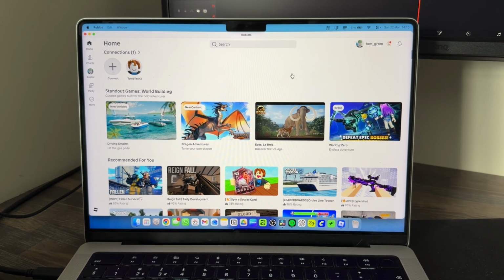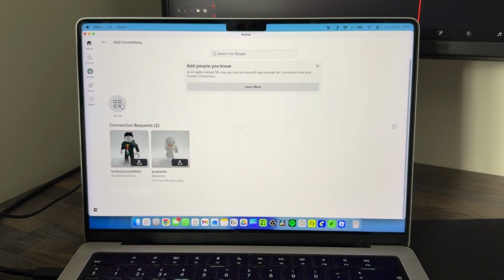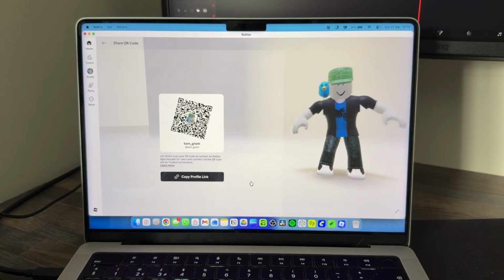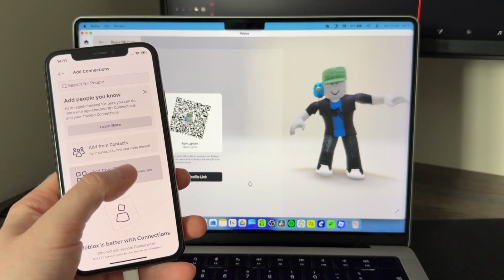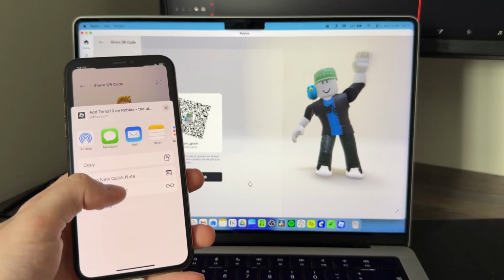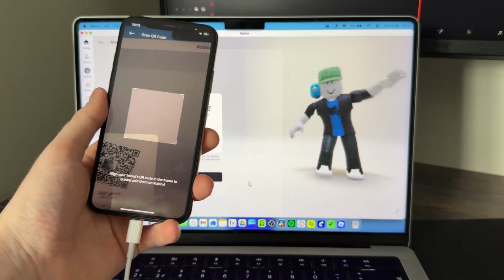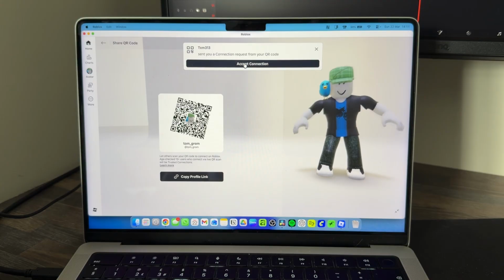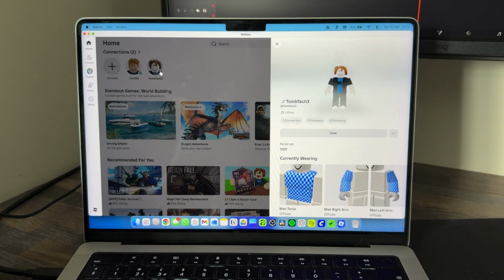How To Add Trusted Connection In Roblox (PC, Mac & Mobile)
Want to connect with friends on Roblox? This video provides simple ways on "how to add trusted connections roblox" using the mobile app. Learn a quick "step by step" guide on "how to make someone a trusted connection on roblox" by sharing a QR code or link. This "add trusted connections roblox" tutorial ensures you know "how to use trusted connections in roblox" for a better experience.